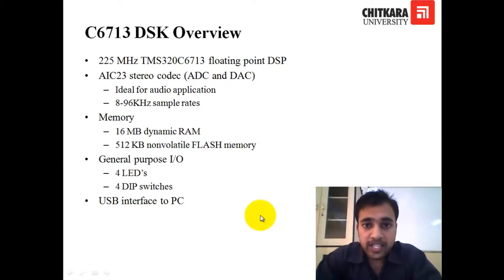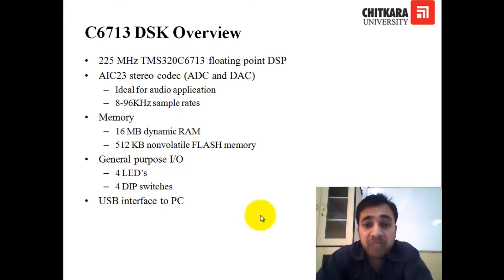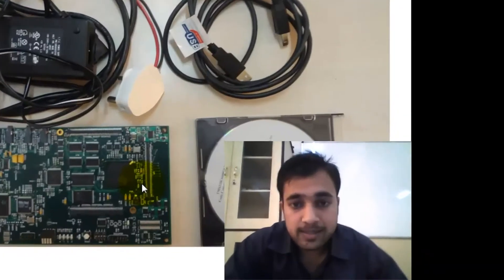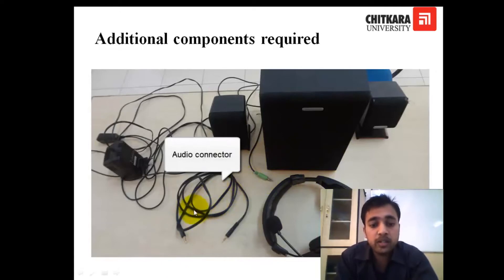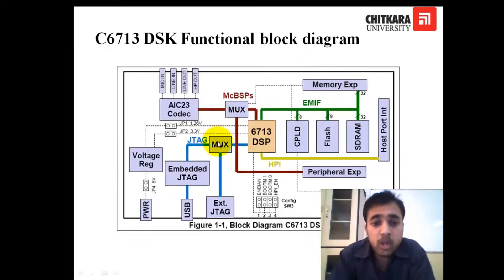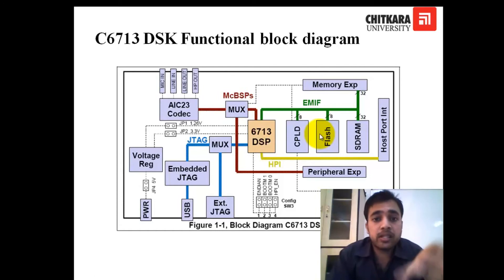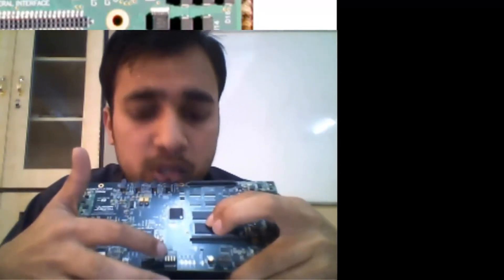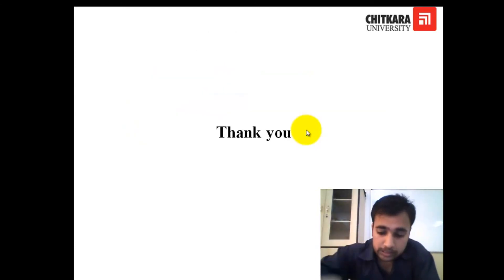DSP Kit Tutorial 1A - Quick look on the kit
Lecture 1 - Brief introduction of TMS320C6713 DSK and its applications.
CHITKARA UNIVERSITY, PUNJAB